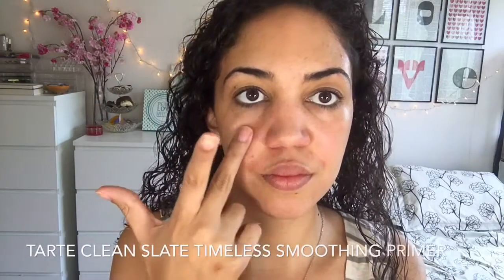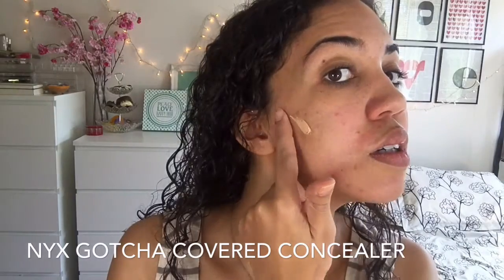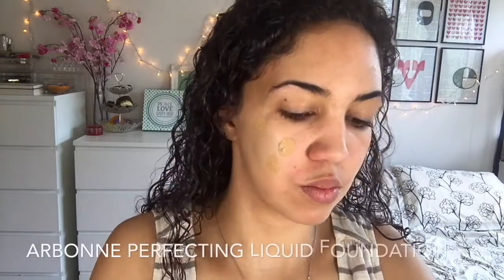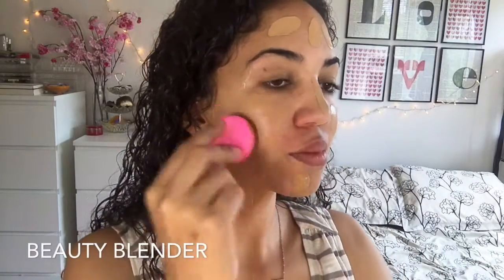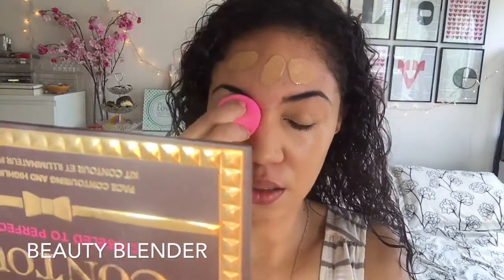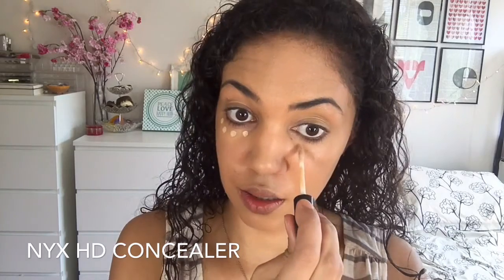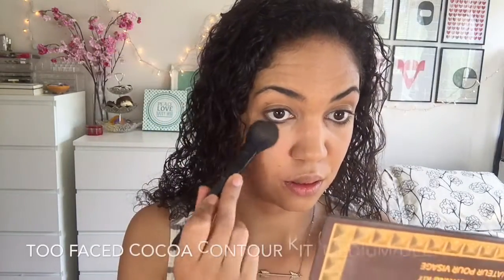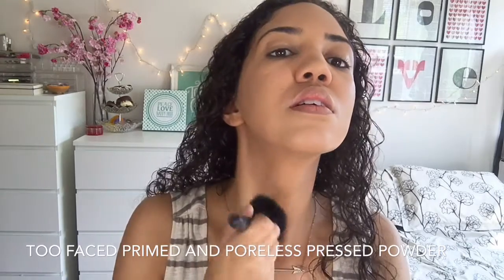Updated Foundation Routine - Cruelty Free Full Coverage Foundation Routine!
Enter my 1k Giveaway to win the primer I mentioned as well as much more:

Hi guys! Today I am excited to share my updated foundation routine where I will be using my favorite full coverage foundation, and all of the products I mention are cruelty free!

Check out my blog post for a complete list of products used with prices and links!